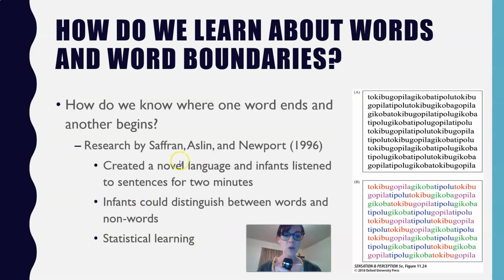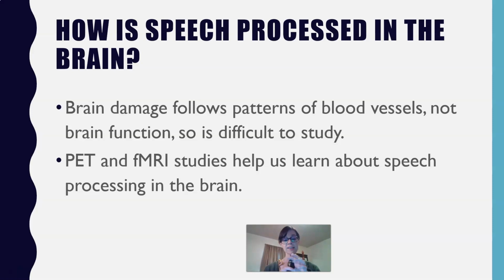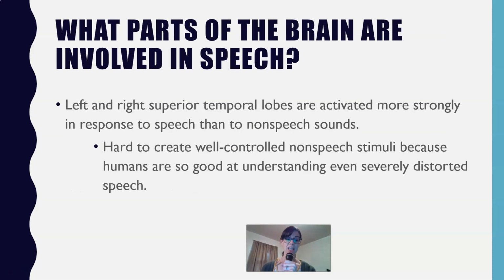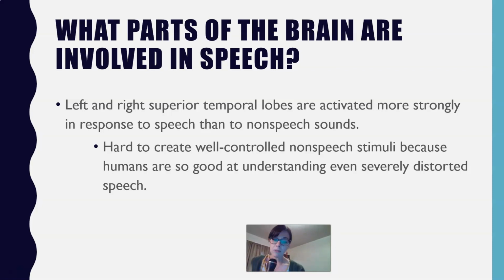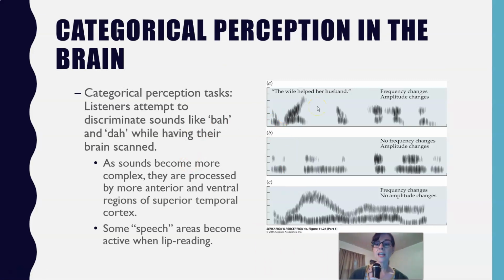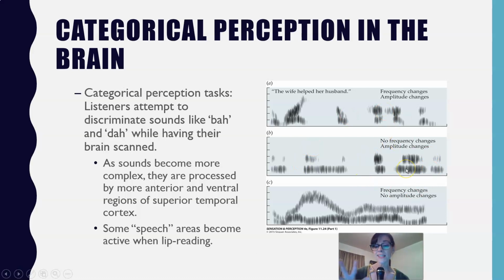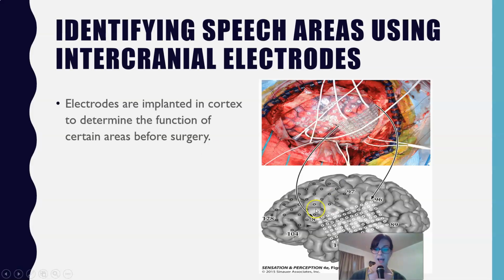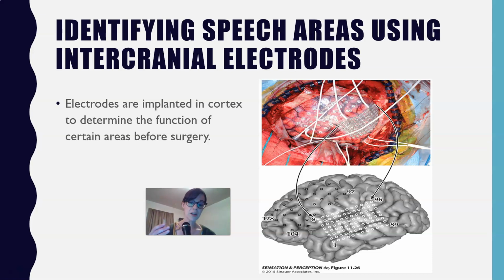S & P: Music and Speech Perception (4 of 4)